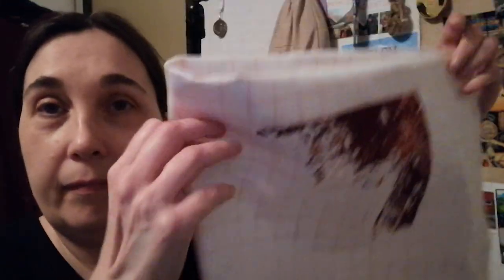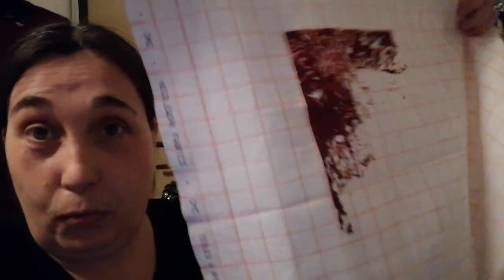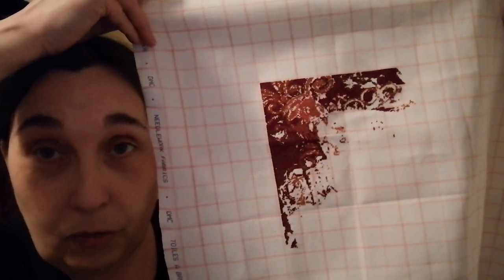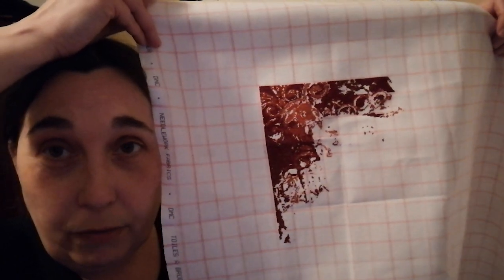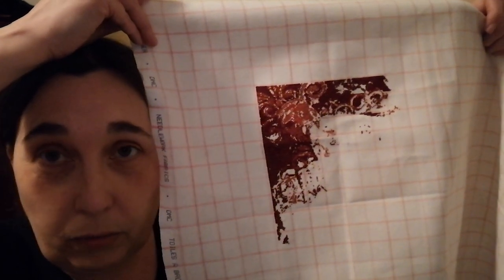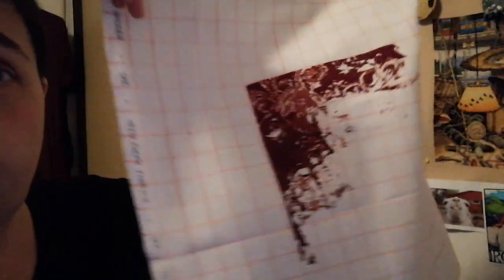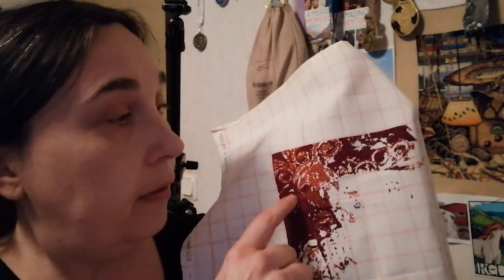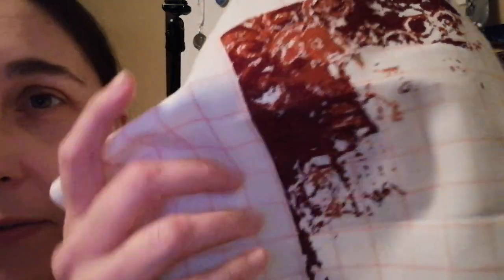Stitch Maynia Day 19-25 ~ Treasure Quest by HAED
Or maybe you want to destash or give something for a give-away?